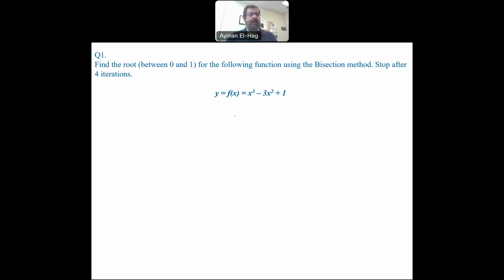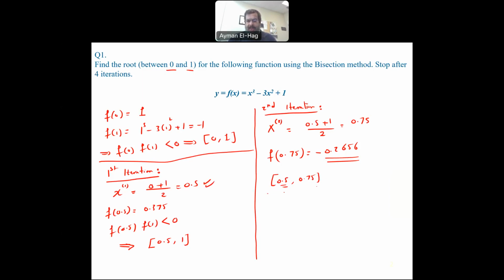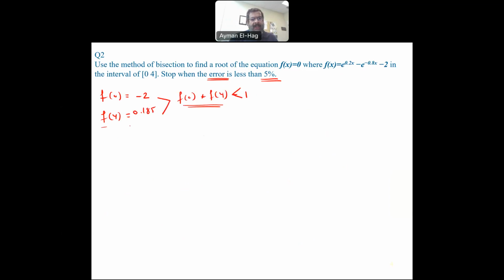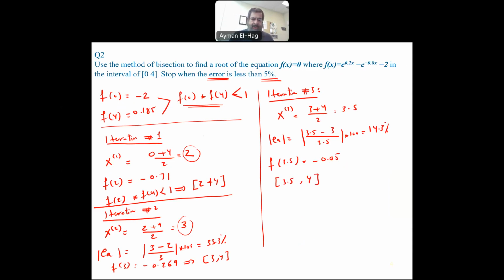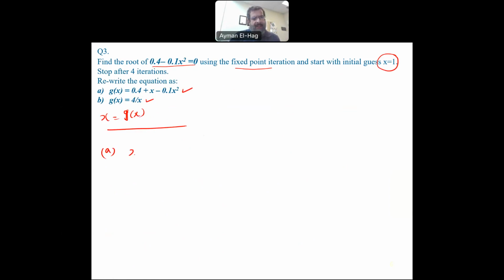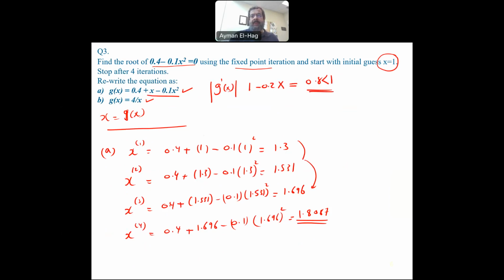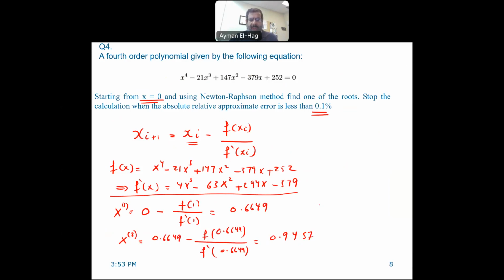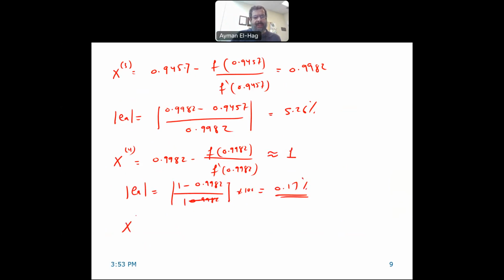Problem solving set no. 3: Roots of non linear equations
4 different questions related to finding the roots of non linear equations are answered in this video related to the following topics:
Bisection method, question no. 1: 00:20
Bisection method, question no. 2: 04:35
Fixed point question: 10:30
Newton-Raphson question: 14:32
Corrections:
At 5:48 and 6:33 f(X1)*f(X2) less than 0 and not 1